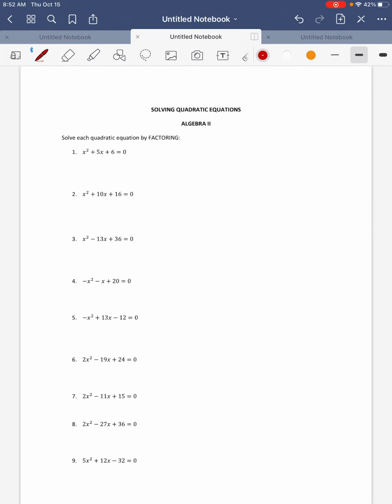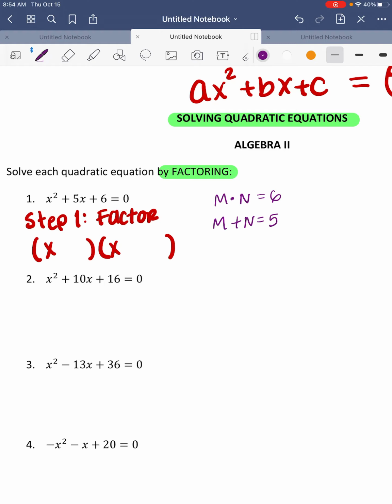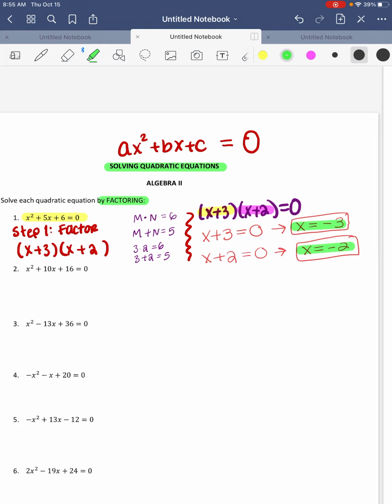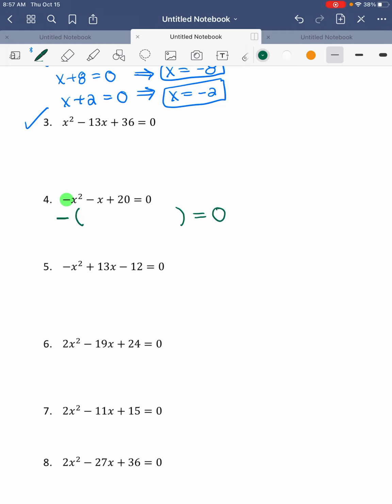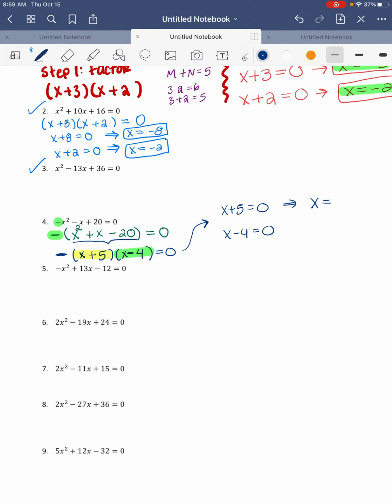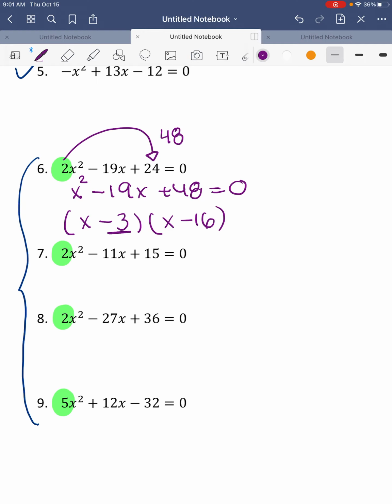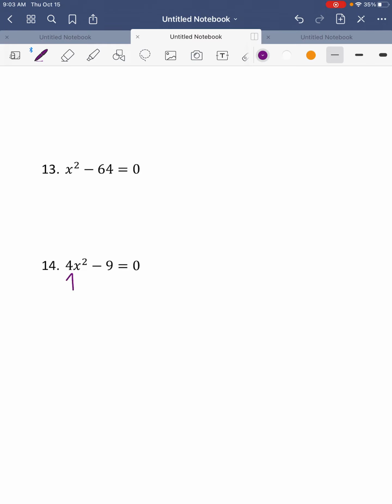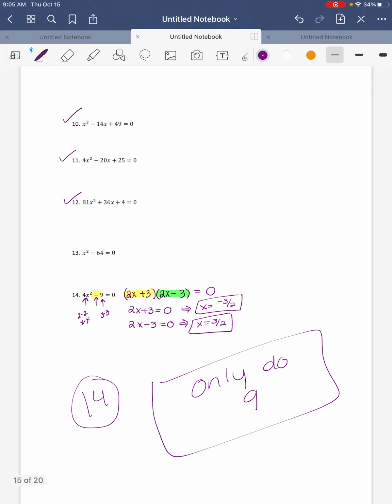Solving quadratic equations by factoring ALG 2